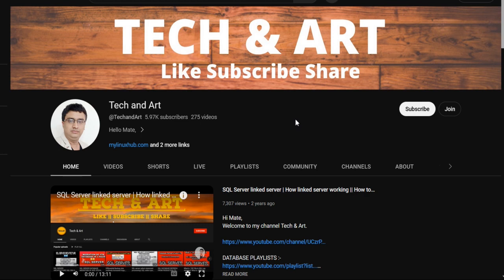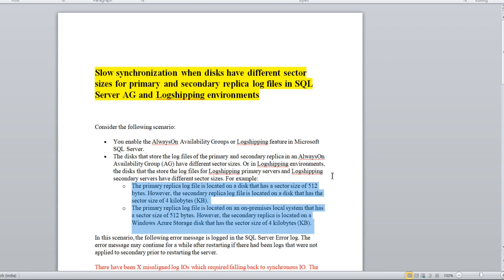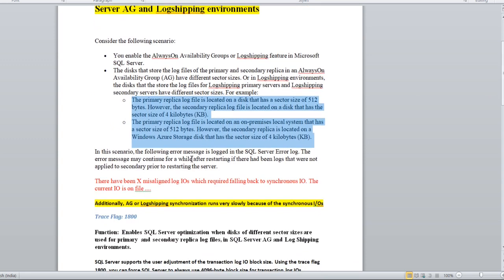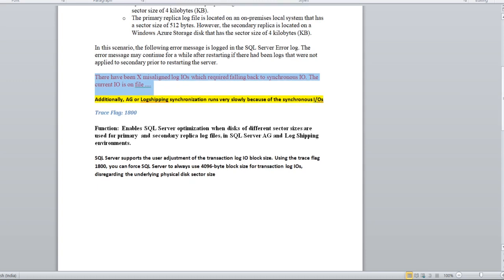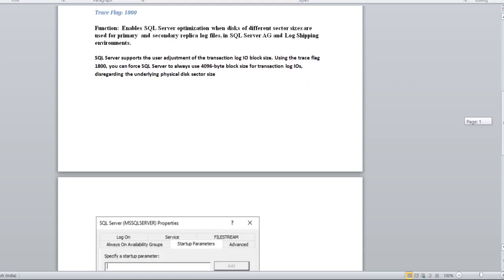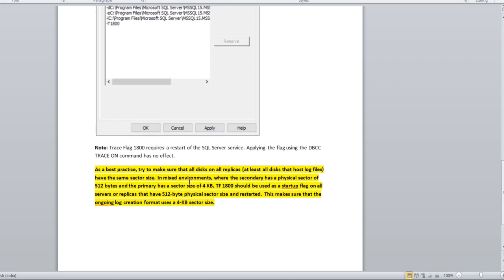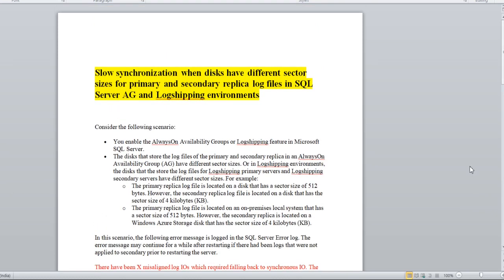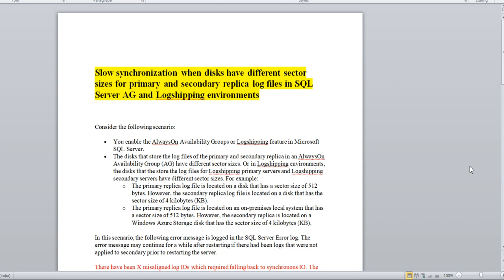Trace Flag T1800 || Slow synchronization | when disks have different sector sizes in SQL Server AG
In this session we are going to discuss about Trace Flag T1800 || Slow synchronization | when disks have different sector sizes  in SQL Server AG

SQL MIRRORING

SQL REPLICATION